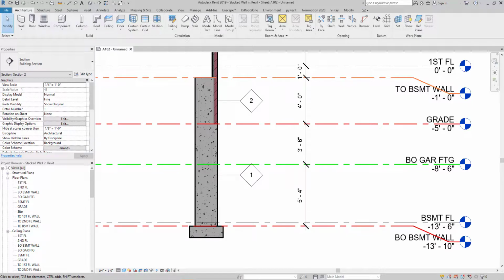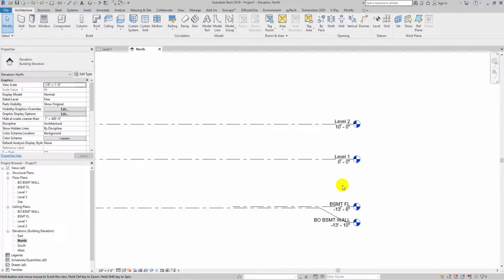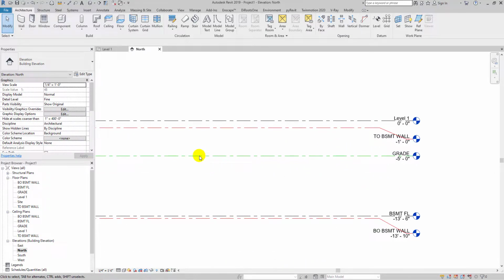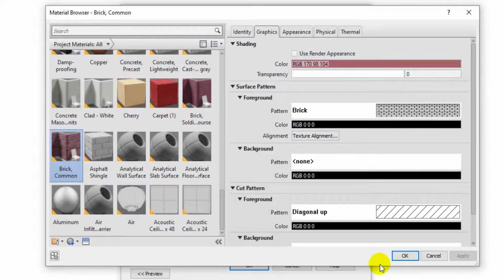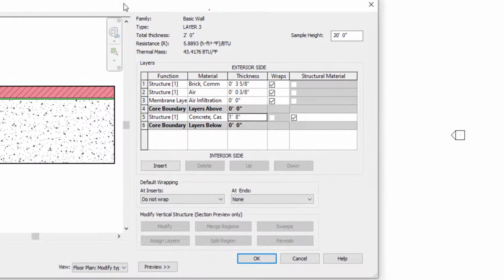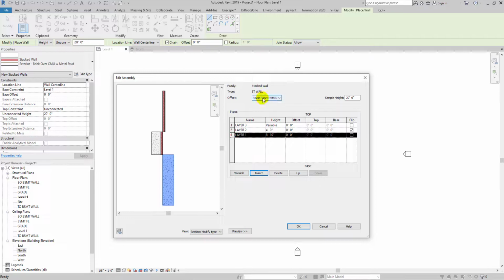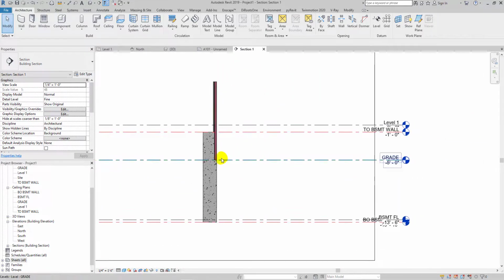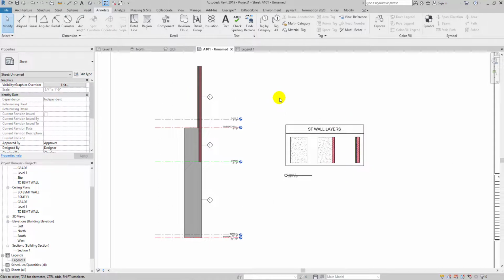How to create a 🔥 STACKED WALL🔥 in Revit.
In this video, I will teach you How to create a 🔥 STACKED WALL🔥  in Revit.

Let's dive in and transform your BIM experience together!